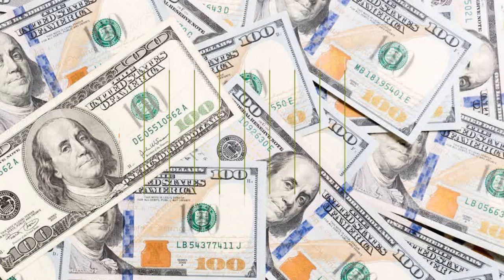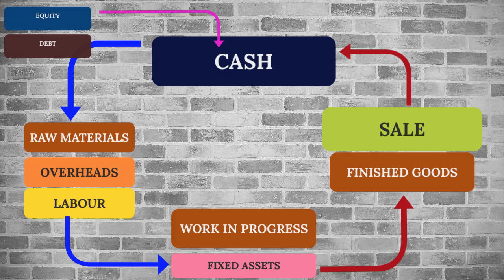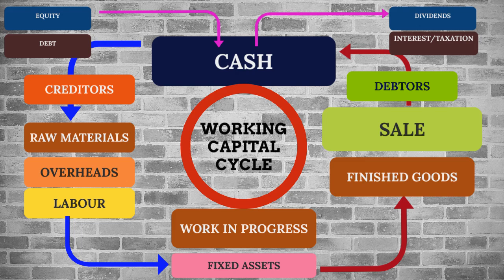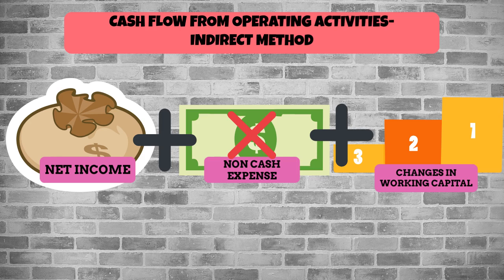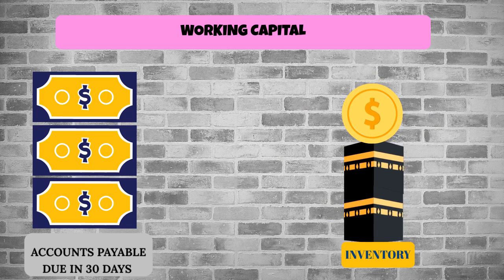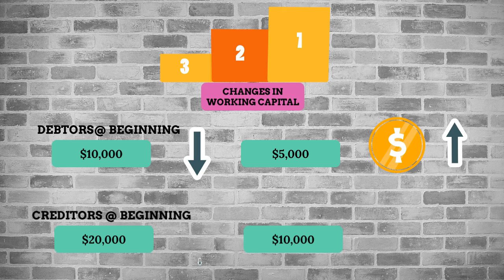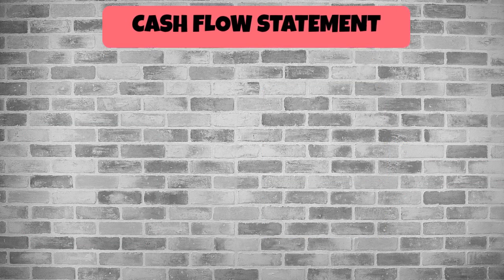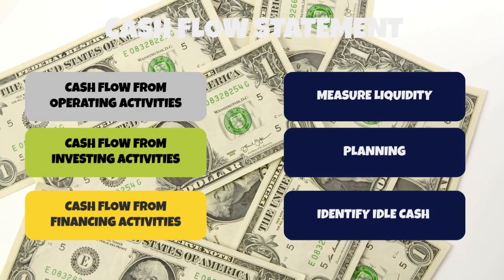Cash Flow Statement- Simple explanation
Cash Flow Statement made easy by developing a cash flow cycle of a new business and building it stage by stage.

Don't know anything about Cash Flow statement?
Confused with Working capital assets in a real business scenario?

Then this video will help you understand everything related to Cash Flow Statement.

To also a get a complete view of Financial Statements of a company please refer to my previous video.